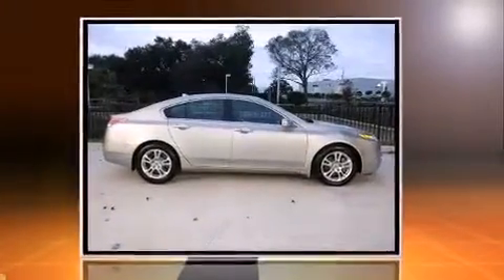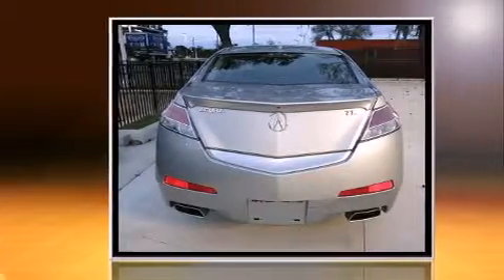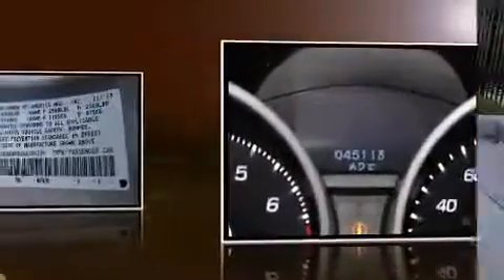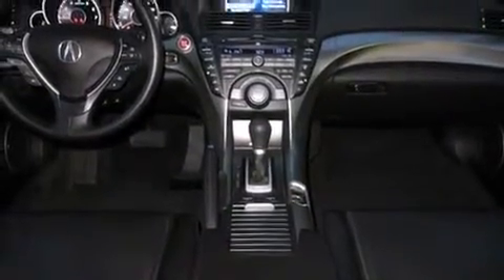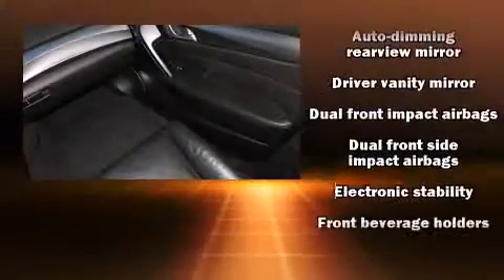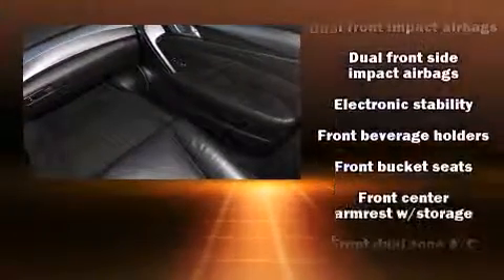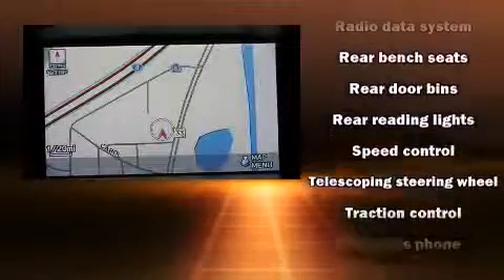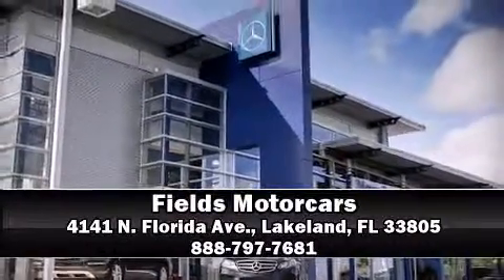2010 Acura TL 3.5 in Lakeland, FL 33805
Fields Motorcars
4141 N. Florida Ave.

Experience driving perfection in the 2010 Acura TL. With just over 45,000 miles on the odometer, this 4 door sedan prioritizes comfort, safety and convenience. It features a front-wheel-drive platform, an automatic transmission, and a 3.5 liter 6 cylinder engine. A wealth of standard features means that you no longer have to sacrifice. Like power windows, mirrors, and seats, speed sensitive wipers, a built-in garage door transmitter, heated seats, high intensity discharge headlights, tilt steering wheel, power moon roof, and leather upholstery. Premium sound drives 12 speakers, providing you and your passengers a sensational audio experience. Acura ensures the safety and security of its passengers with equipment such as: head curtain airbags, front SIDE impact airbags, traction control, brake assist, anti-whiplash front head restraints, a security system, and 4 wheel disc brakes with ABS. This car was designed with safety in mind, allowing you to drive with even greater assurance. It also arrives with a Carfax history report, providing you peace of mind with detailed information. We pride ourselves in consistently exceeding our customer's expectations. Please don't hesitate to give us a call.